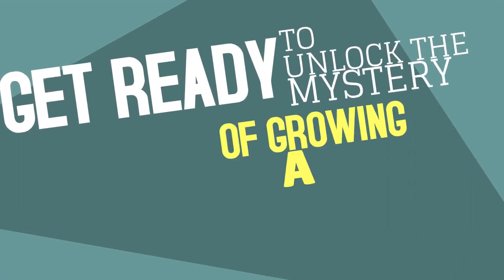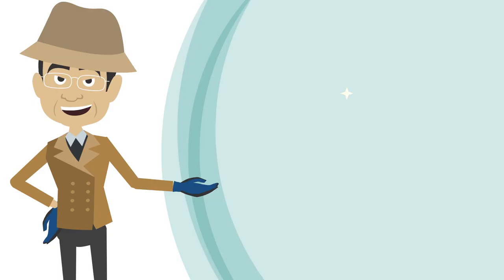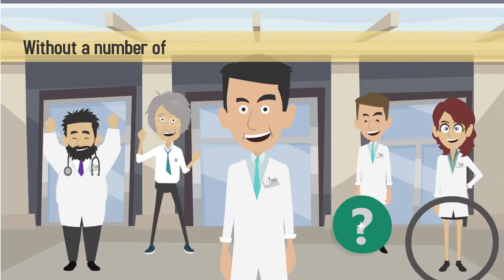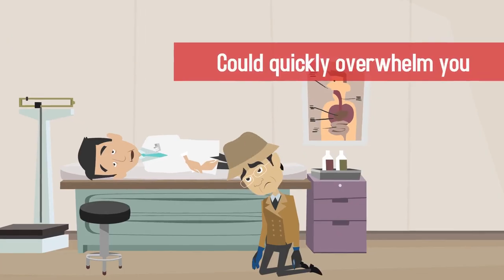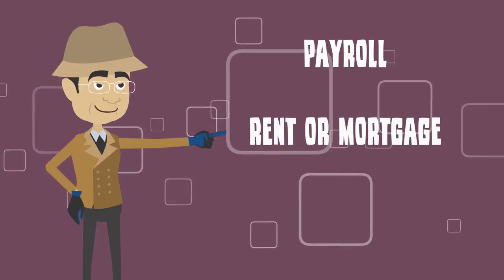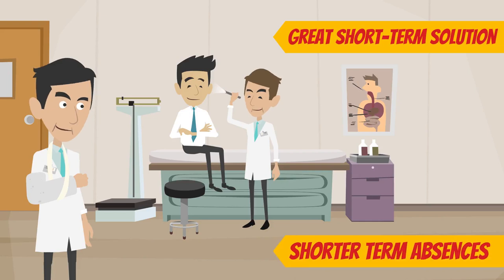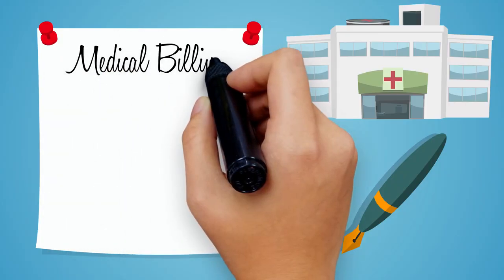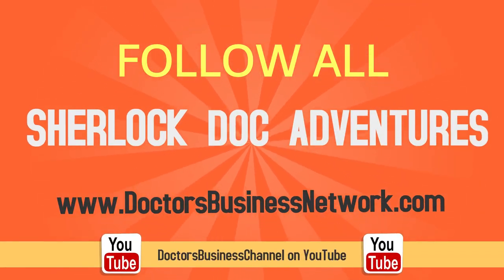Overhead Business Expenses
Business overhead expense insurance is a type of supplemental disability insurance that protects your practice in the case of disability or other unforeseen events. If you are in solo practice, this type of insurance is especially important to have. If you are in solo practice, this type of insurance is especially important to have. If you were injured or became ill tomorrow, how would your practice survive? Without a number of fellow physicians or employees to cover you, your patients may not be able to be seen, leading to a loss of income. Without a steady flow of income into your practice, the cost of business overhead expenses could quickly overwhelm you, and even lead to business failure. Business overhead expenses insurance covers the cost of running your business when you can’t be there.

This type of policy provides cash for things like payroll, your rent or mortgage, and even the electric bill. If you’re suddenly unable to generate any income due to injury or illness, business overhead expenses insurance is a great short-term solution for shorter term absences from your practice. Keep in mind that it’s also crucial to have disability insurance to protect yourself in the event of a long-term illness or permanently disabling accident.